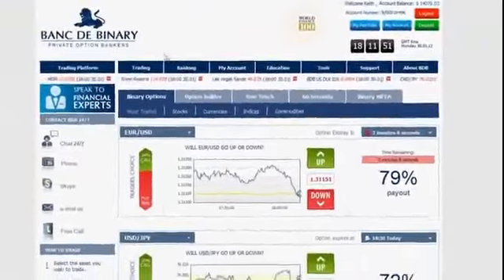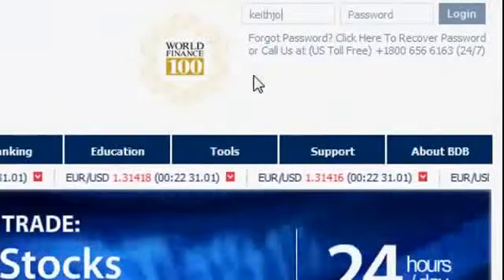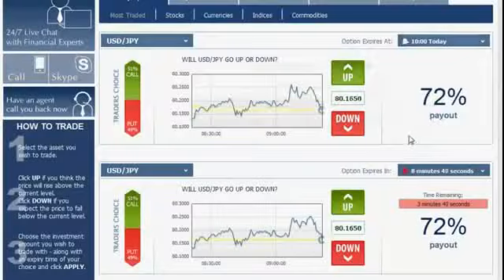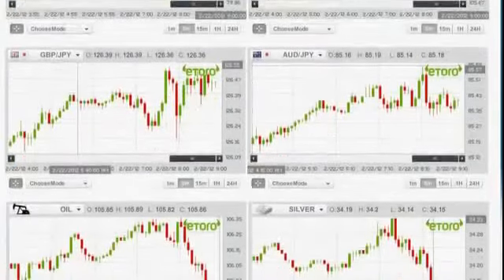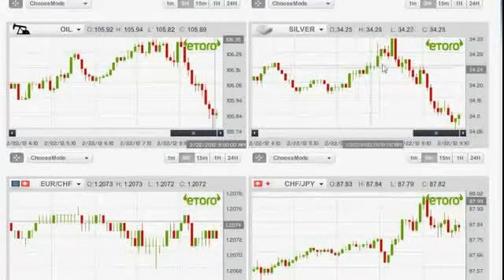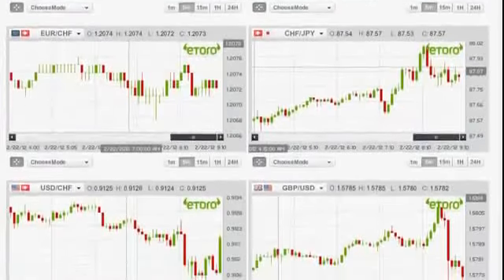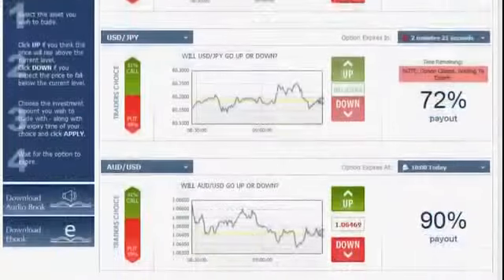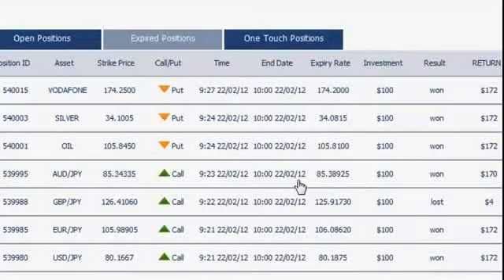******FREE Training on How to Trade Binary Options